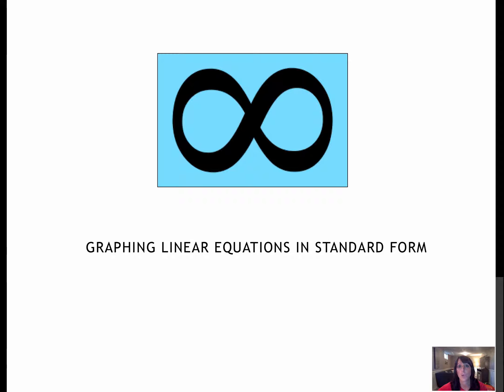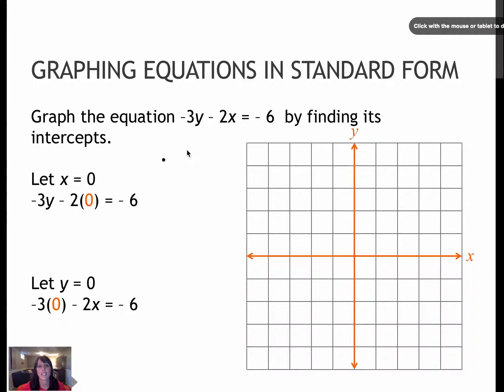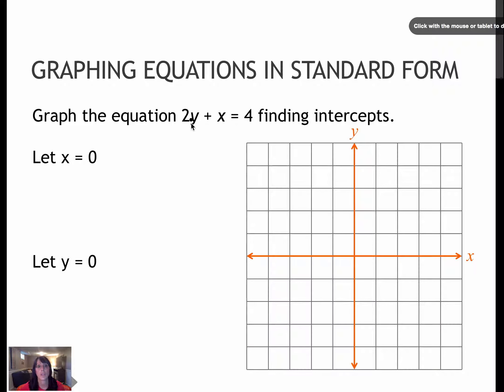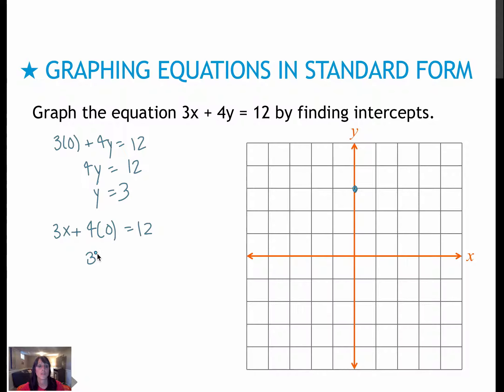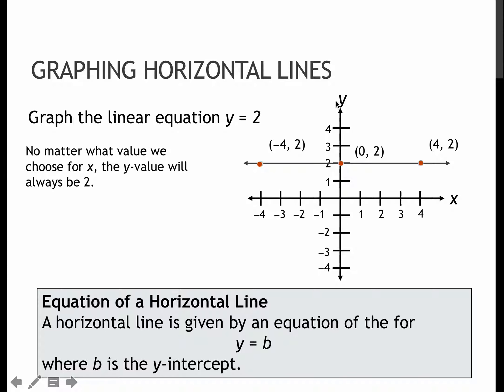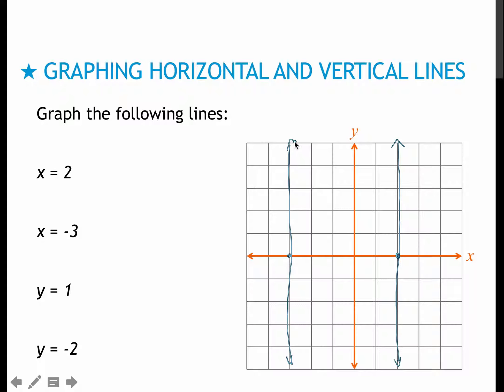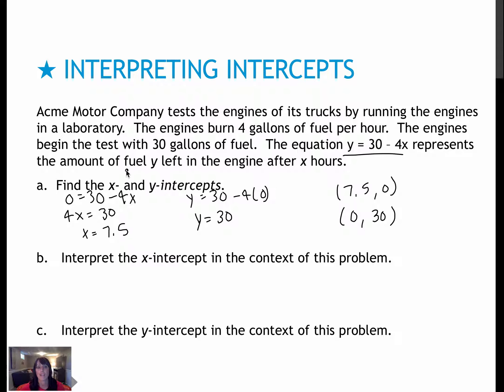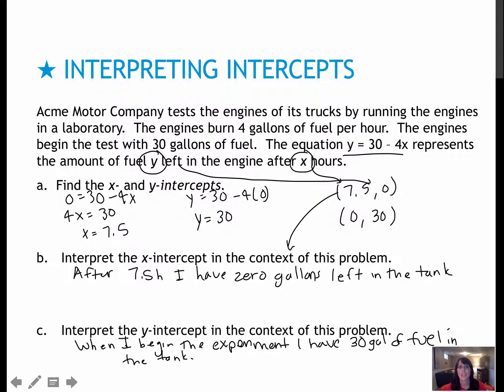43 Graph Linear Equations in Standard Form (2.4)